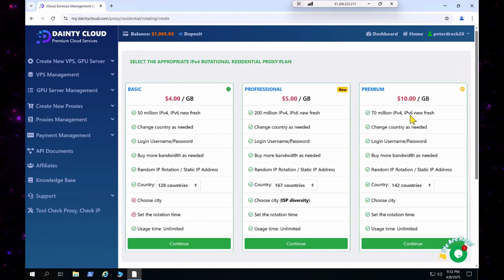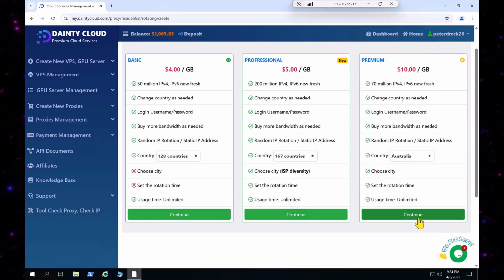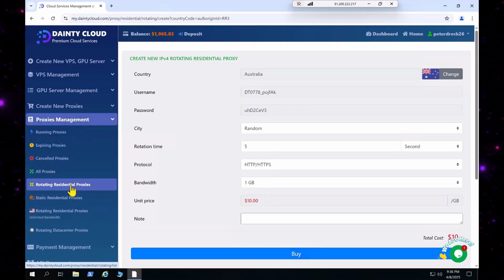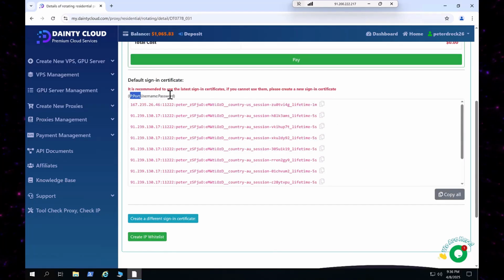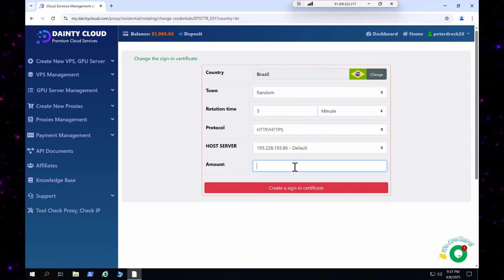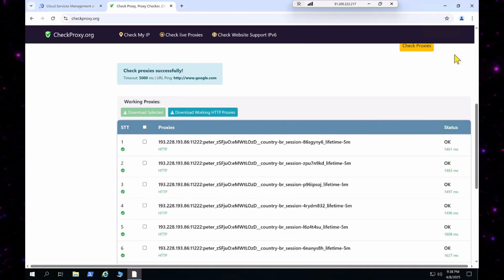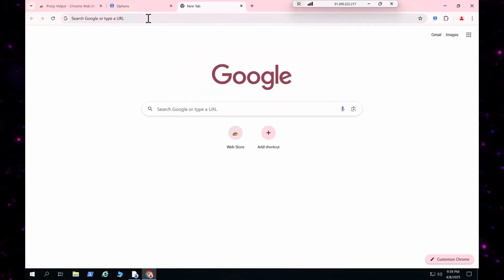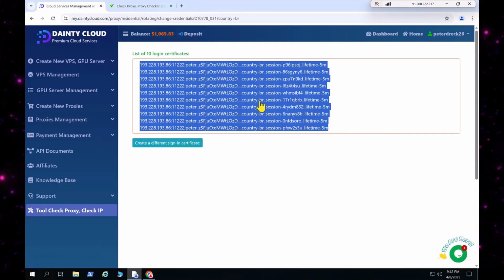Rotating Residential Proxy, Unlimited IP rotation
Experience the ultimate proxy solution with over 70 million fresh Residential IPv4 & IPv6 IP addresses, supporting 142 countries and thousands of cities worldwide.

🔹 Change country, city on demand
🔹 Support login by Username/Password
🔹 Proactively set IP rotation time
🔹 Easily buy more bandwidth when needed
🔹 Highly effective for SEO, website testing, identity security and automation activities

📌 Suitable for both beginners and experts in the field of marketing, market research, data analysis...

 DaintyCloud is a leading cloud computing service provider, specializing in providing Windows VPS, Linux VPS, AI GPU VPS, Android GPU VPS and high-quality Proxy services. With a powerful infrastructure system, optimized performance and security, we are committed to bringing the best experience to customers.

🚀 Why choose DaintyCloud?
✅ Outstanding performance - Powerful server, high speed, 99.99% uptime
✅ Flexible solutions - Meet diverse needs from individuals to businesses
✅ Maximum security - Advanced data protection technology, absolute safety
✅ Professional support - Dedicated technical team, 24/7 support

DaintyCloud - Technological power, optimized performance!